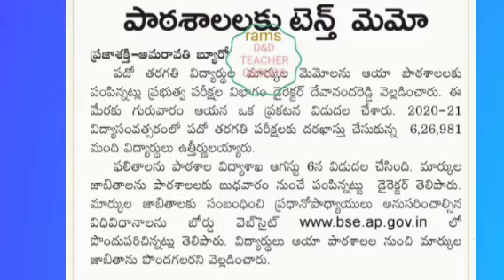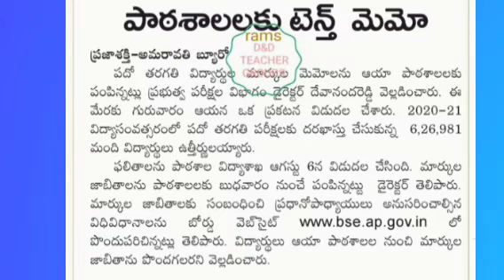ap inter students good news🥳🥳||ap 10th marks memos||Koushik Education Hub